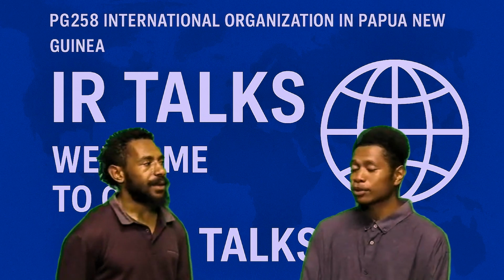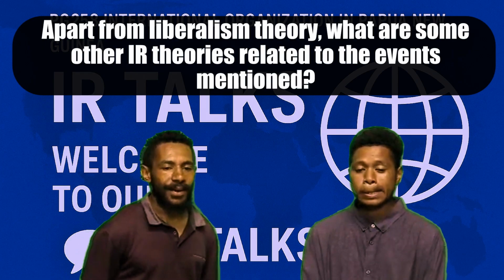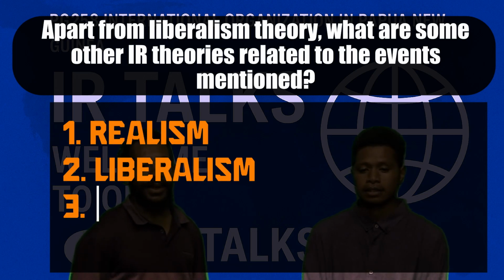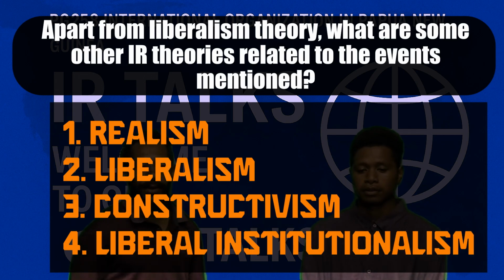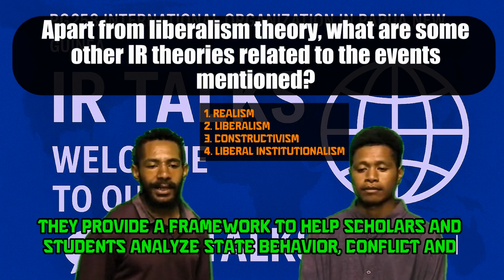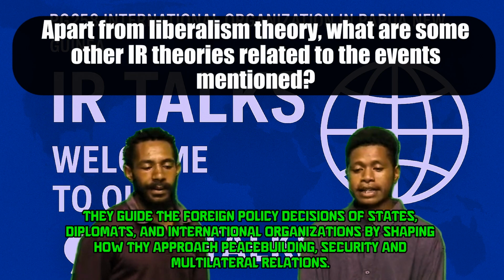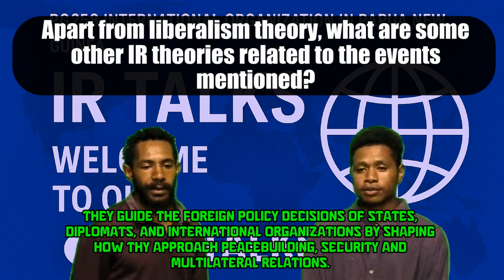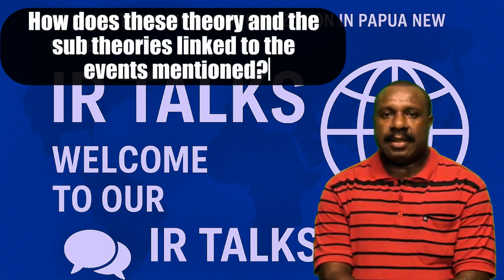IR Talks Discussion 1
PG258 INTERNATIONAL ORGANISATIONS IN PNG
TASK 2 - Video 1 (Review)
Group Members: Awape, Ebenisa, Kerry, Albert, Daniel, Court,
                              Amos, Diuvia

Reference
International Law and peace settlements. (2021). International law and peace settlements.

History Skills. (2014). The Treaty of Westphalia. History Skills.

Vedantu. (2025). The Hague Conventions. Vedantu.

Arrey, W. H. (2023). The impact of the theory of liberalism on the United Nations’ and African Union’s approach to global peace and security. African Journal of Law, Political Research and Administration.

Johnson, T., & Heiss, A. (2018). Liberal institutionalism. In T. G. Weiss & R. Wilkinson (Eds.), International organization and global governance.

Osiander, A. (2001). Sovereignty, International Relations, and the Westphalian Myth. International Organization.

Philpott, D. (2001). Revolutions in Sovereignty: How Ideas Shaped Modern International Relations. Princeton University Press.

Best, G. (1999). Peace conferences and the century of total war: The 1899 Hague Conference and what came after. International Affairs.

CARE International. (n.d.).(August 1 2025) Water, sanitation and hygiene. CARE International.

Ikenberry, G. J. (2011). Liberal Leviathan: The origins, crisis, and transformation of the American world order. Princeton University Press.